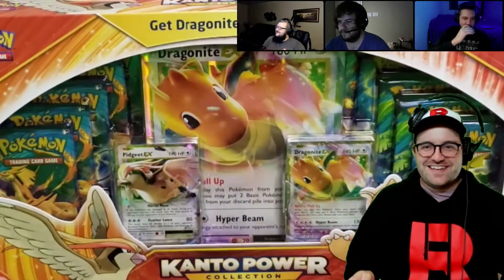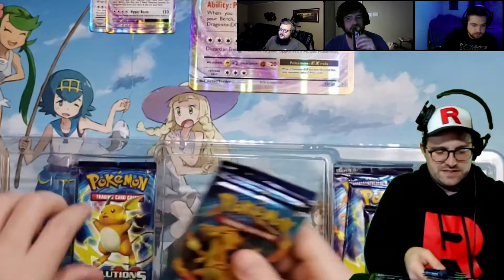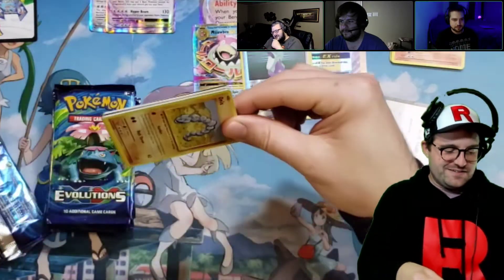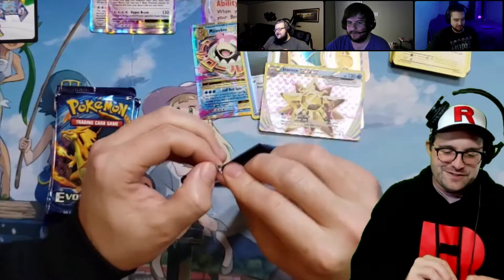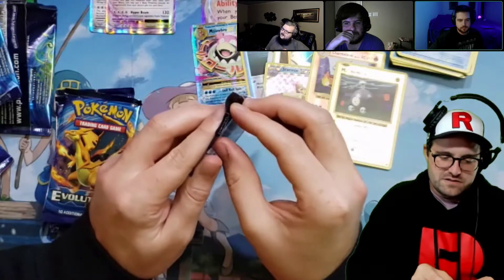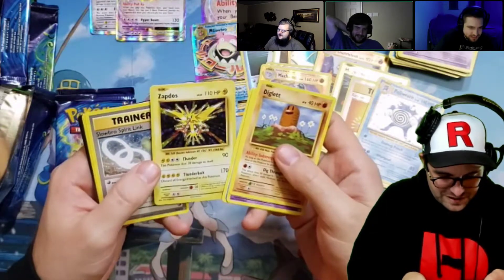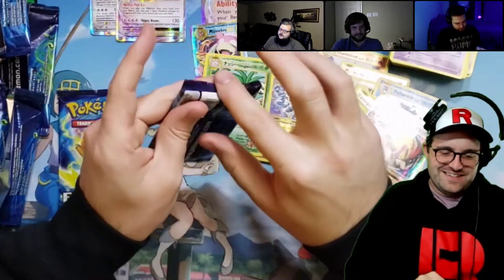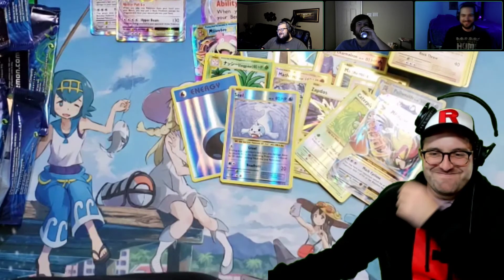Kanto Powers Evolutions Pokemon Card Opening #1 - 10 Booster Packs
Scott tries his luck with 10 Evolutions Pokemon card booster packs in this opening.